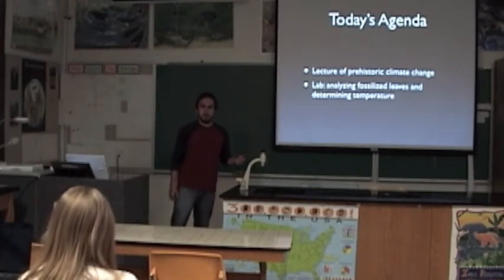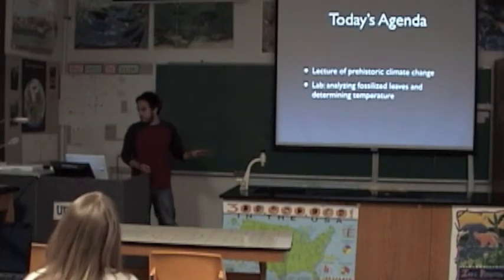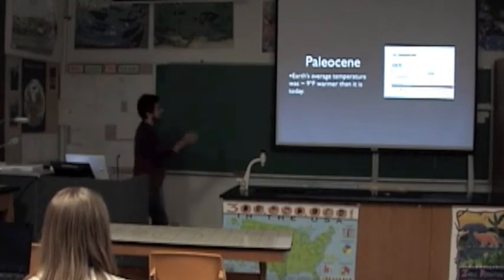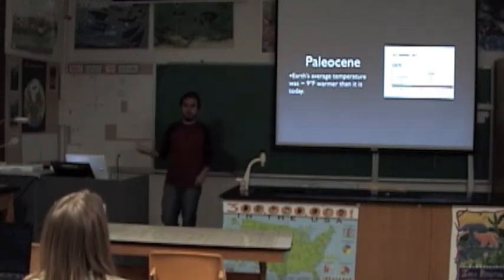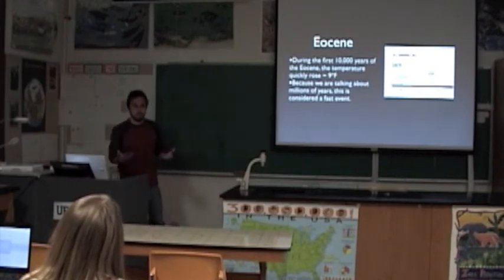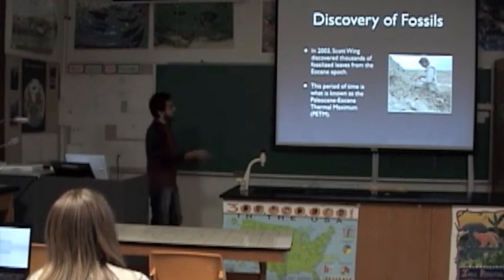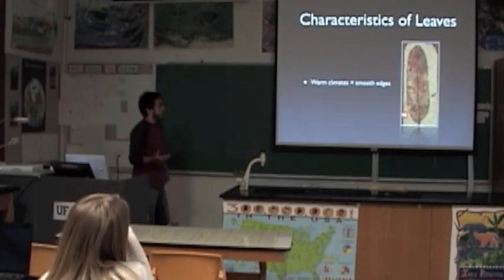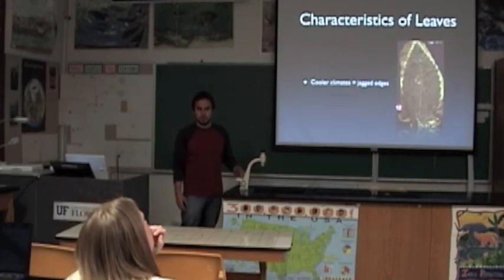MT2-Boyer (1 of 2)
MT2-Boyer